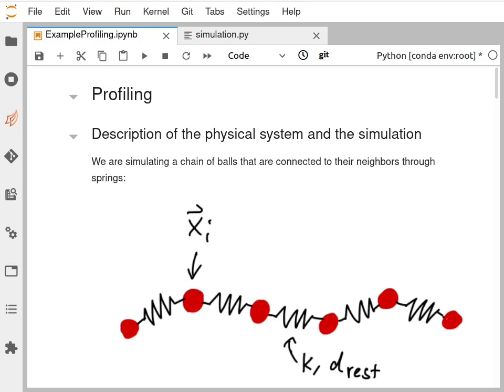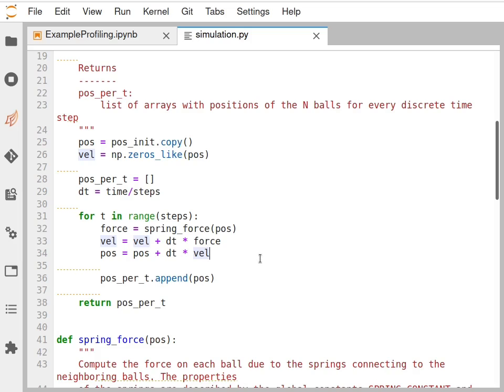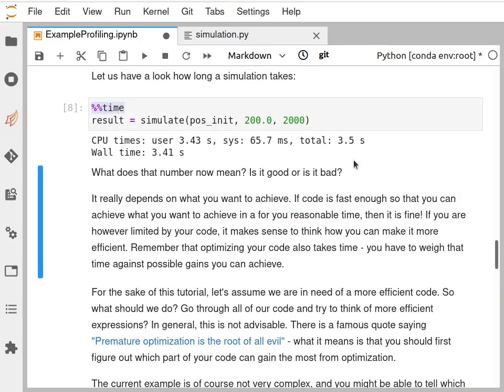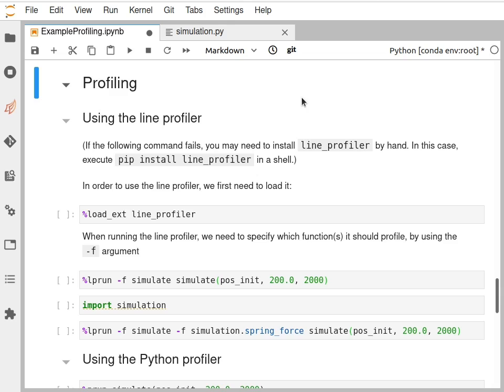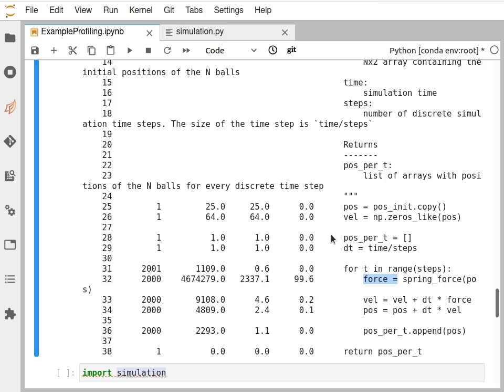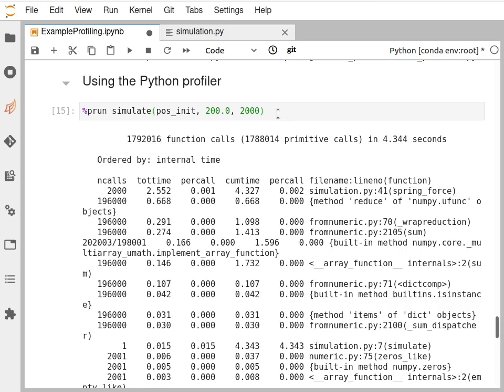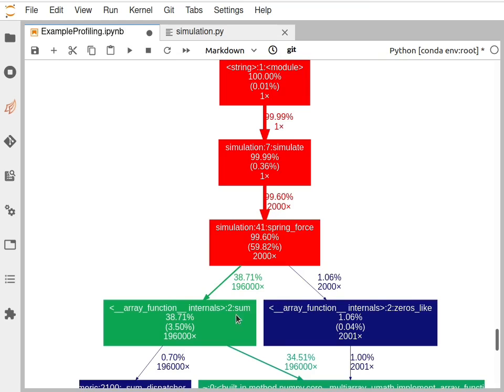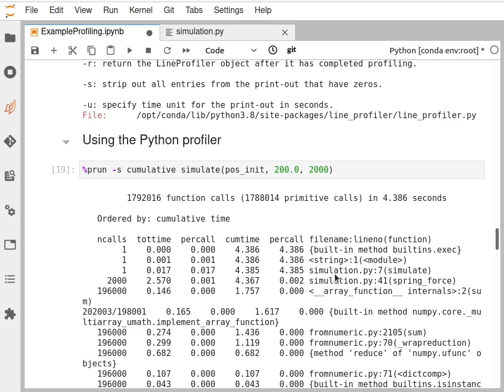Performance I - Profiling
A demonstration how to profile python code, applied to a computer simulation of a chain of balls connected with springs.